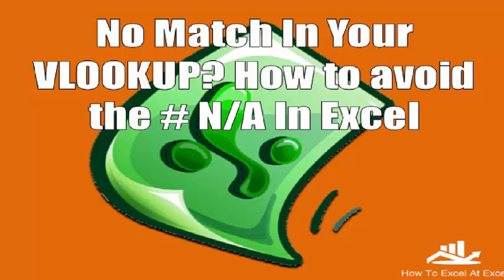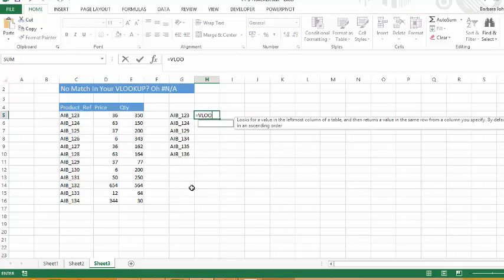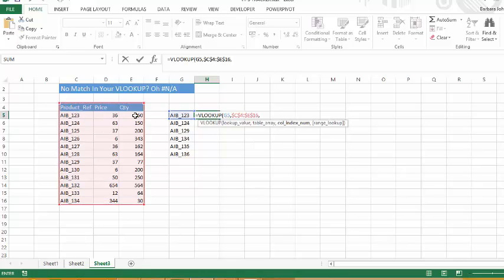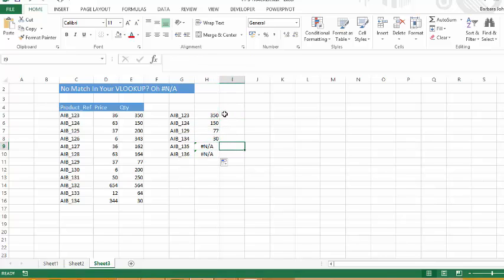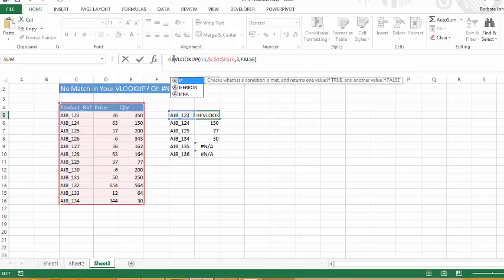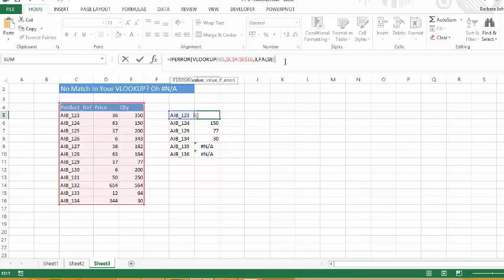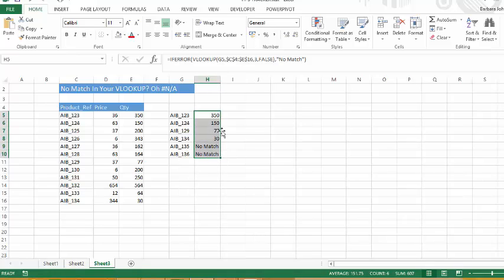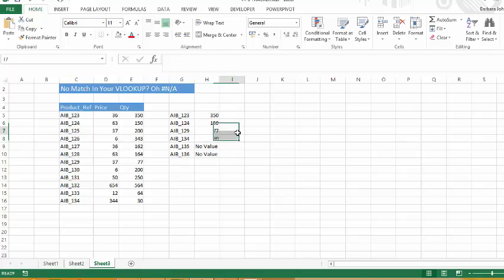Avoid The NA Error in the VLOOKUP Formula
Do you want to become an expert in Excel?.
Then take a look at Mynda Treacy's Excel Expert course.

Other Places You Can Find Me For More Excel Tips***

Learn how to add the IFERROR formula to VLOOKUP formula to eliminate the NA Error when Excel does not find a match for your data lookup. Replace NA with anything you want!.